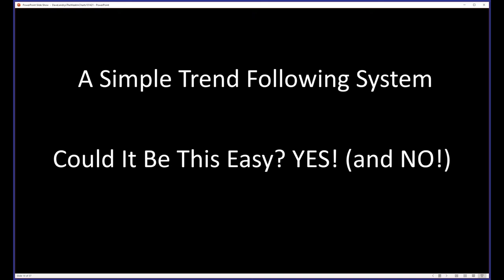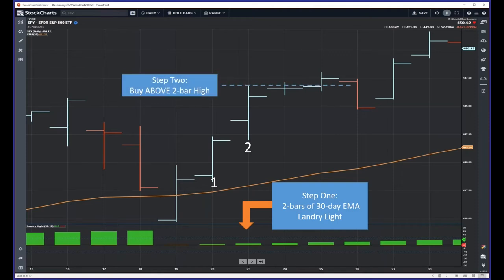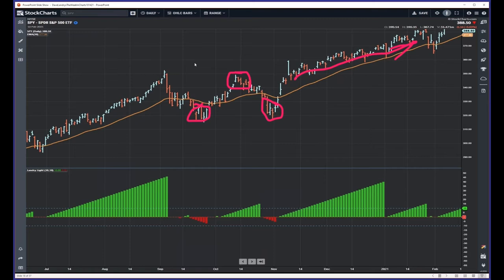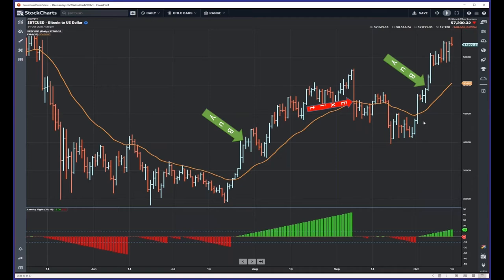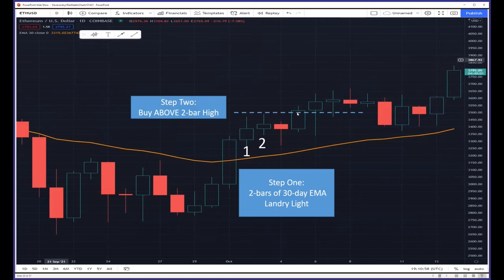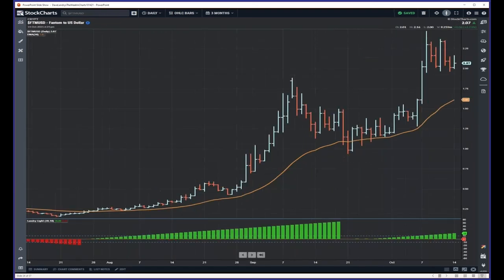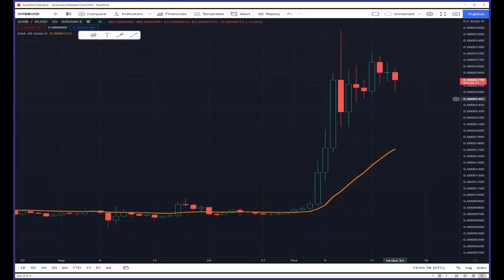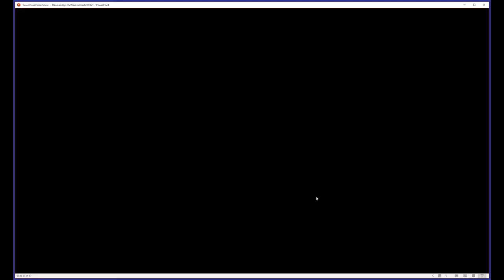A Stupid Simple System That Works Great In Trending Markets (revisited)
Dave follows up on the first trading system that he published over 25 years ago. He shows where it still might be relevant in inefficient markets like Crypto.